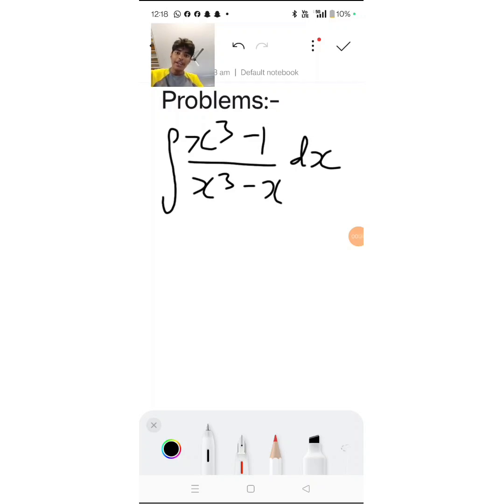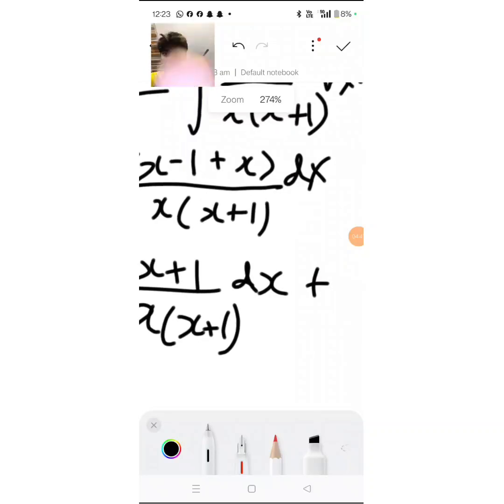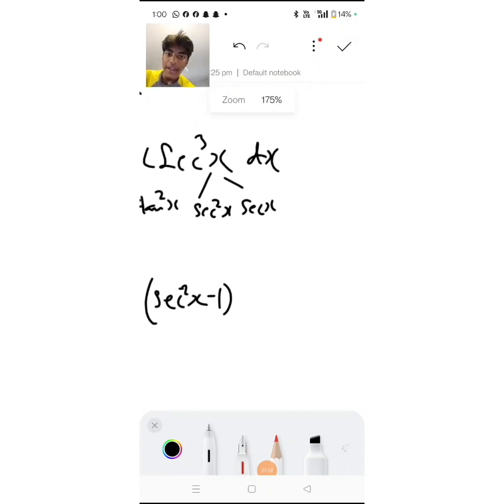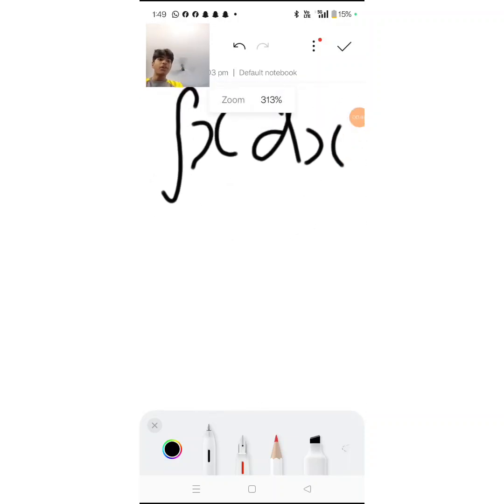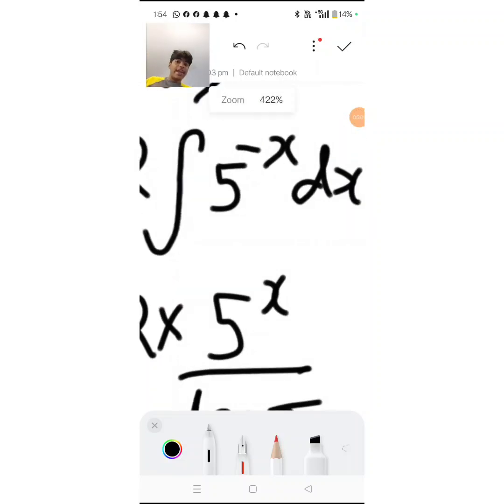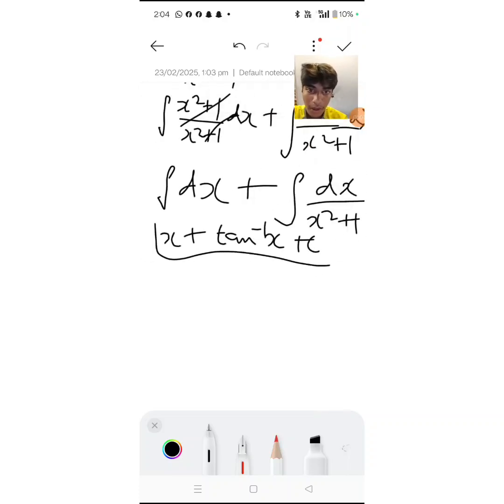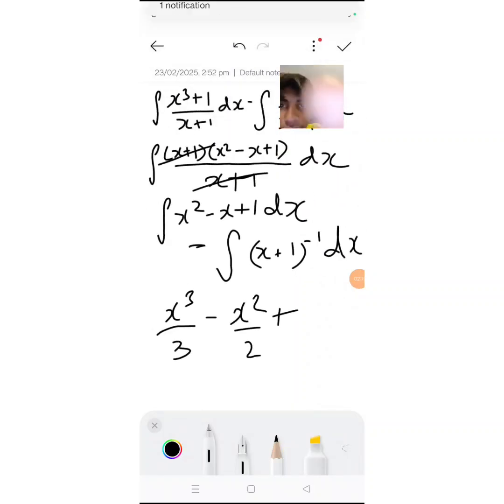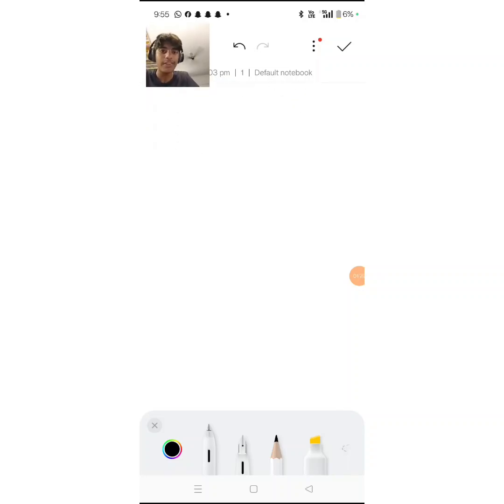Indefinite Integration Problems | Class 11-12